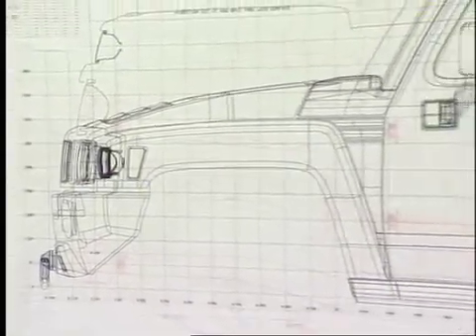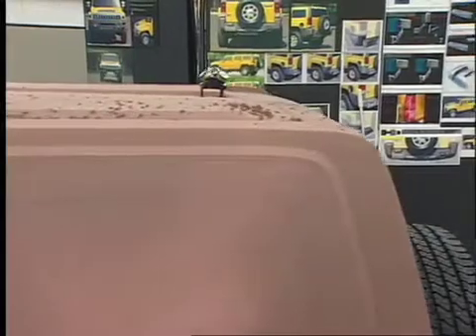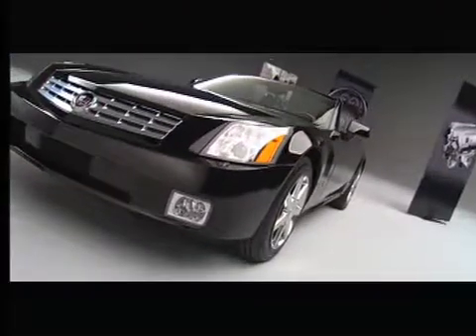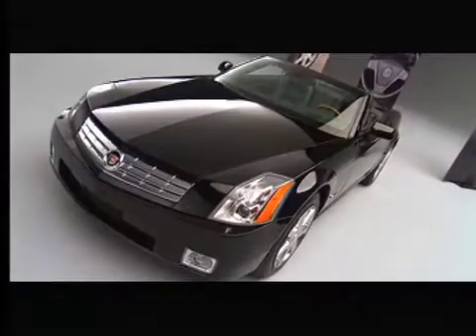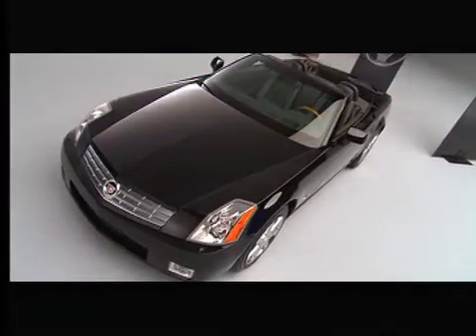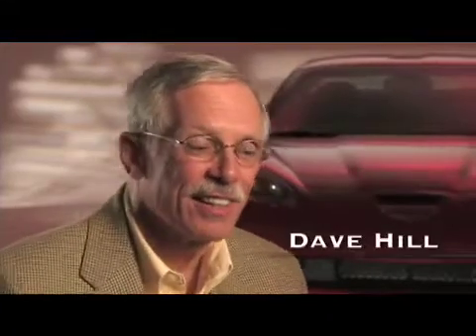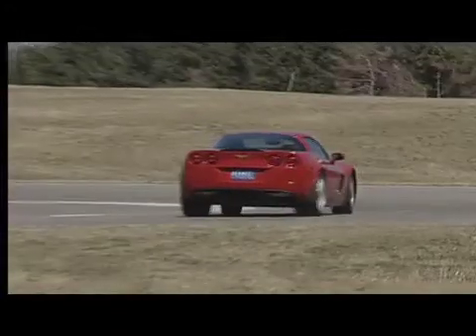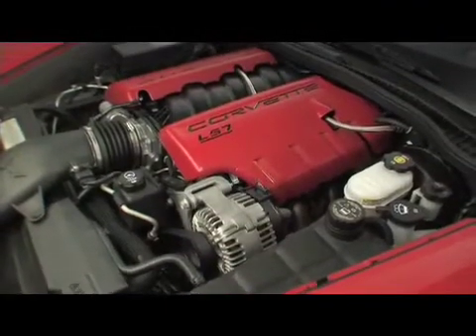design and engineering.mov